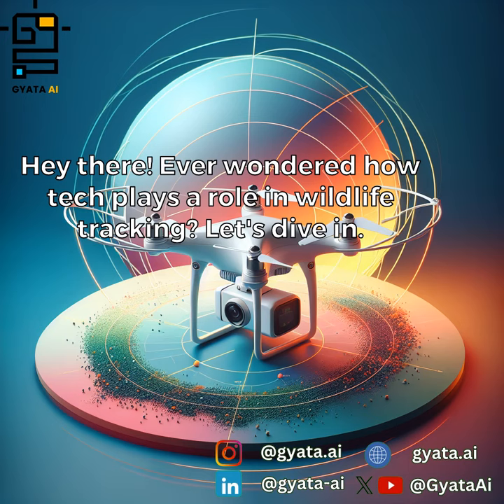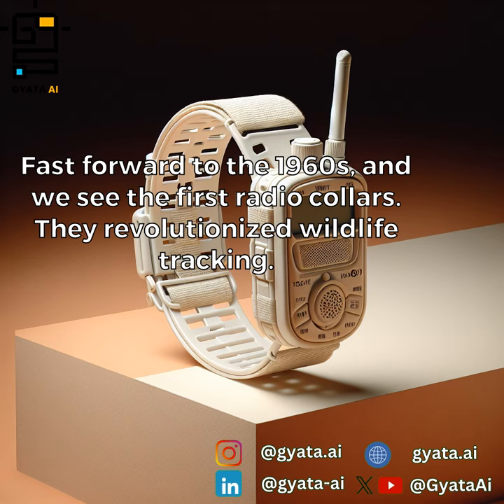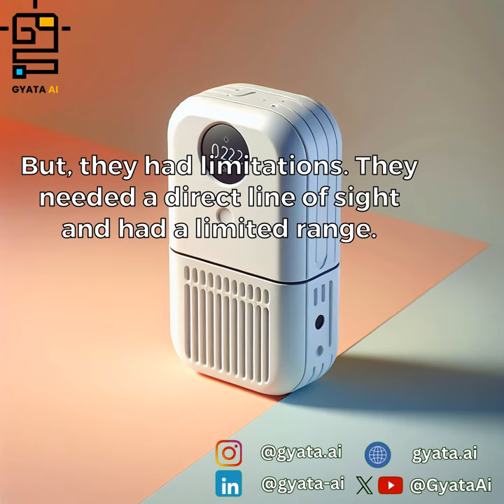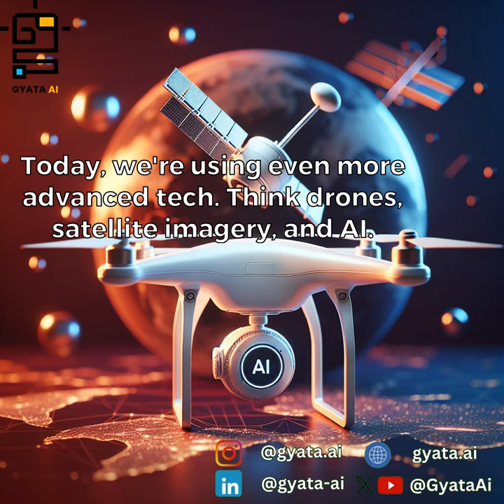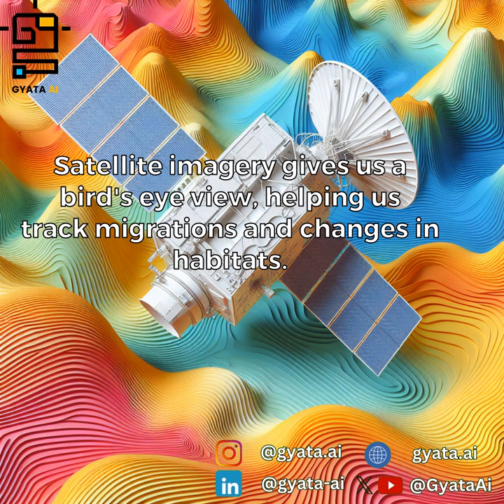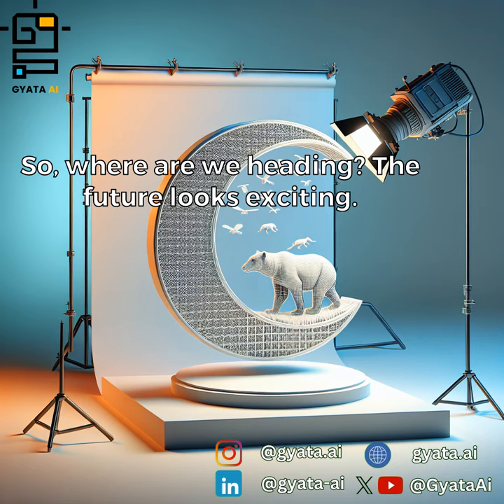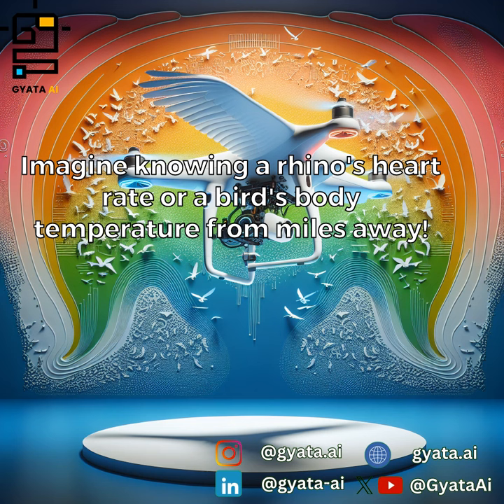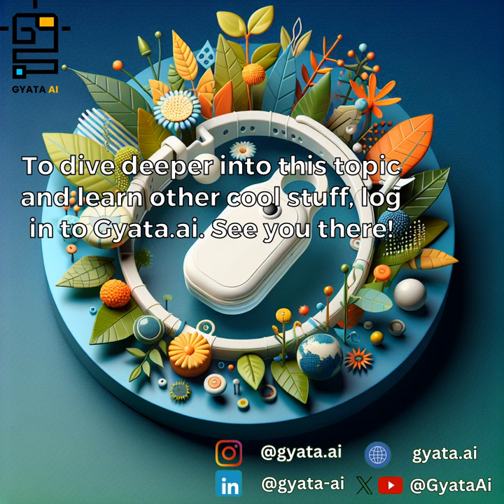🌿🔍 Exploring the Wild Side of Technology! || Tracking Technology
🌿🔍 Exploring the wild side of technology! 🦁✨ Join me on a journey to discover how cutting-edge tech is revolutionizing wildlife tracking.🌎🌳